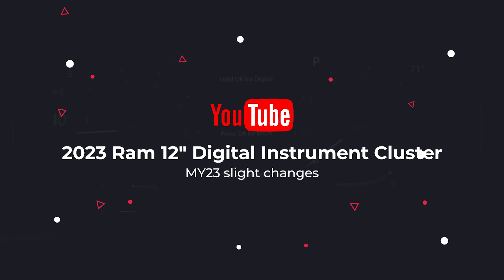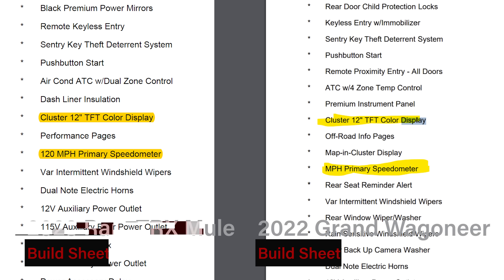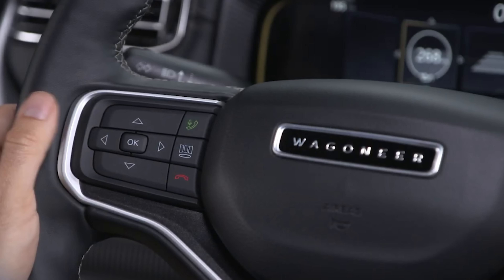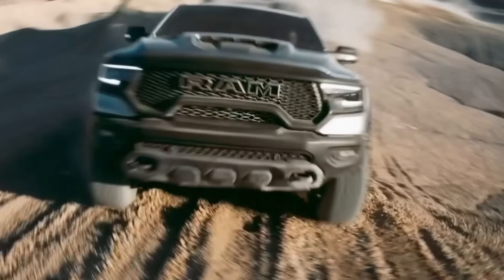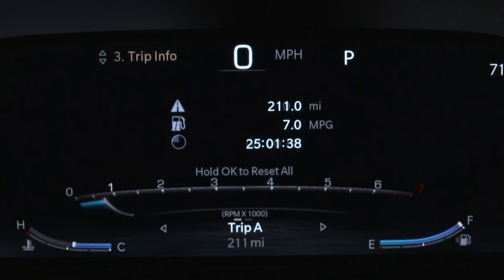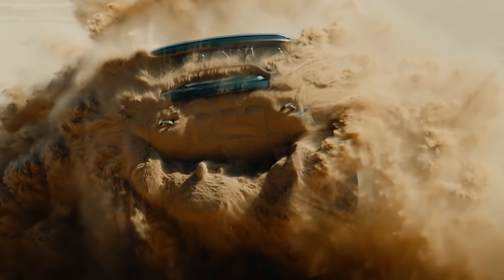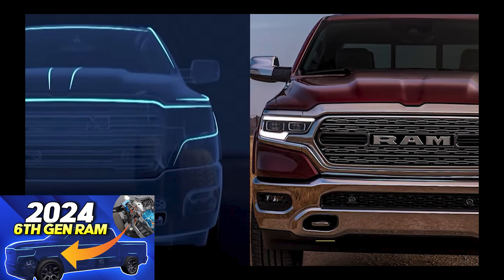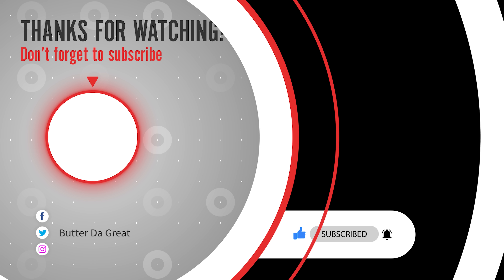2023 Ram 1500 new Digital Instrument Cluster CONFIRMED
New 2023 Ram 1500 test mule have been spotted with a new 12" Digital Instrument Cluster!

SHAP, the plant that makes the Ram 1500 models Tradesman, Big Horn, Laramie, Rebel, Long Horn, Limited, and the TRX, have produced a couple hundred 2023 test mules. Looking at the build sheets, which are available once a vehicle has been completed on the assembly line, there is one new option that wasn't found on 2022 Ram truck models.

Ram produced hundreds of 2023 Ram 1500 test mules that all have a new 12" Digital Instrument cluster, similar to what's found on the 2022 Grand Cherokee and Wagoneer/Grand Wagoneer models from Jeep. In this video, will give you the latest info & If Ram will show off anything new at the New York Auto Show including new packages and the new Hurricane inline 6 turbo engine that'll show up for Jeep this year.

0:00 Ram's new 12" display
0:46 2023 Build Sheets found
1:02 Parts sharing
1:40 Uconnect 5 Issues
3:39 New York Auto Show
4:03 2023 Changes. No Hurricane?
4:43 2024 Ram 1500 Refresh
6:14 12" Display delays?